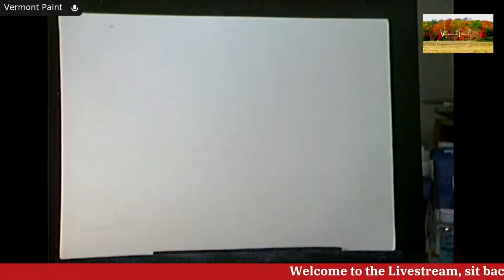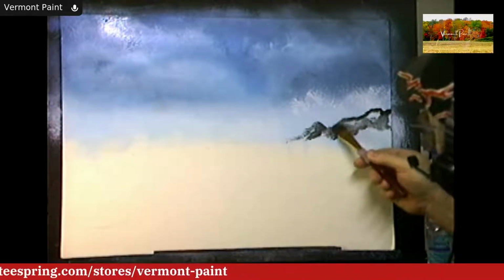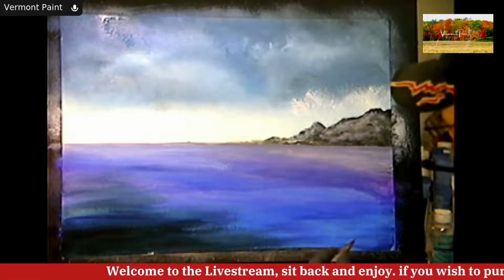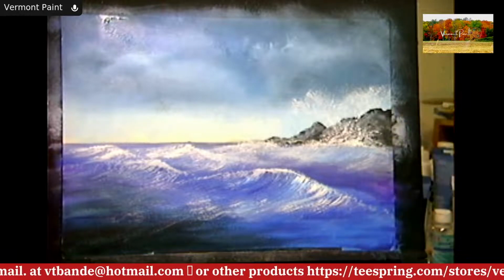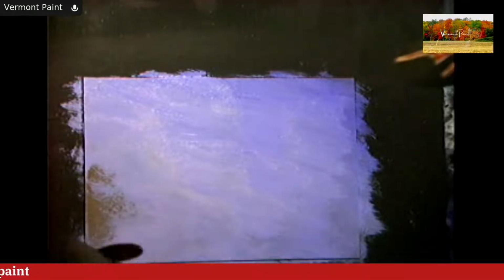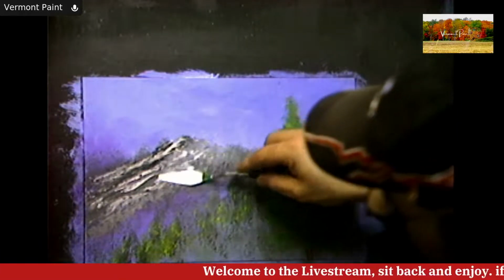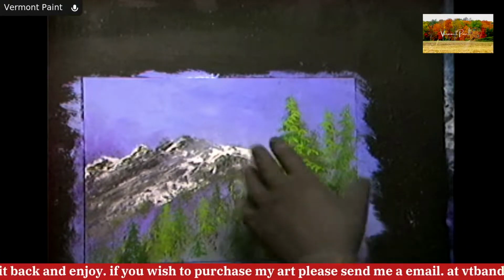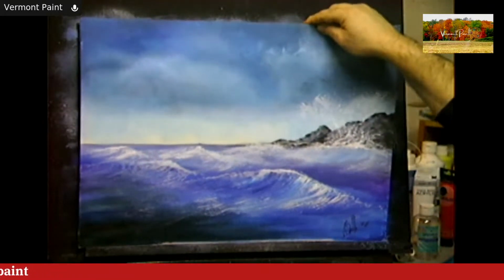Recycling for a Painting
#480 not sure whats going to be on the painting but it will be on cardboard